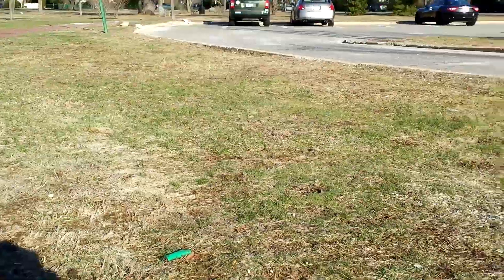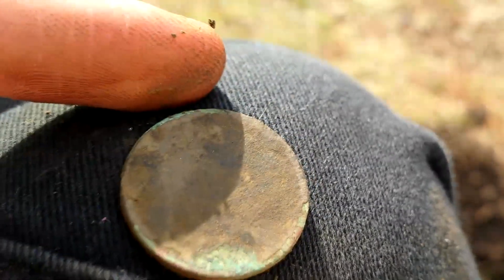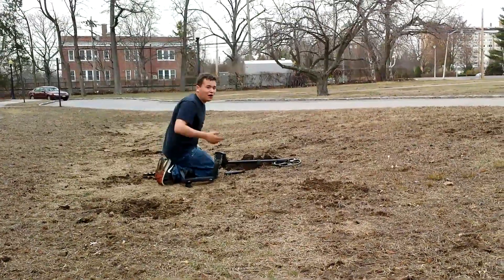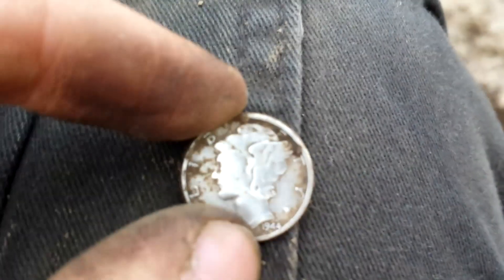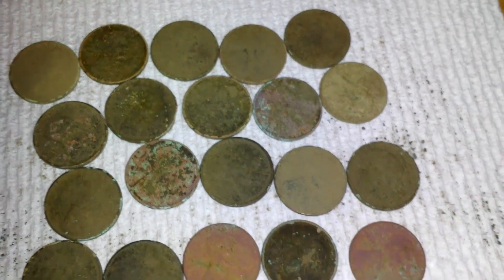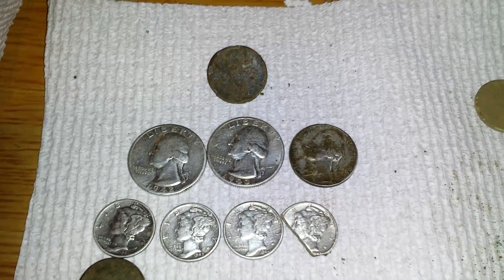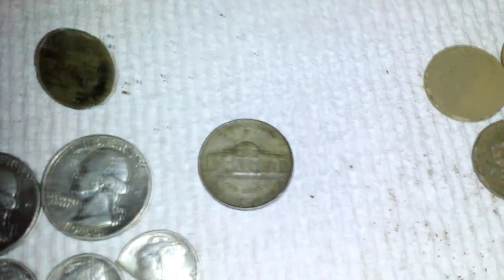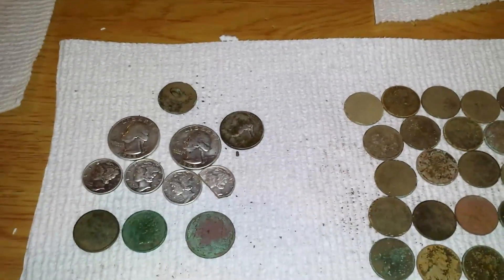Metal Detecting: Lawnmower Severed a Merc!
Most silvers I have found in one day! Tomorrow I head to Conneticut to hunt some colonial sites and old houses.